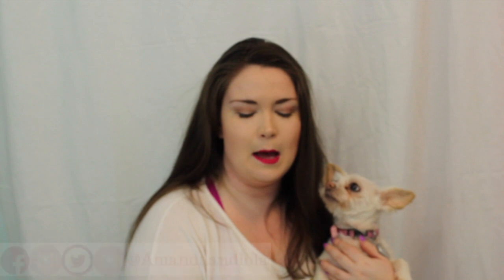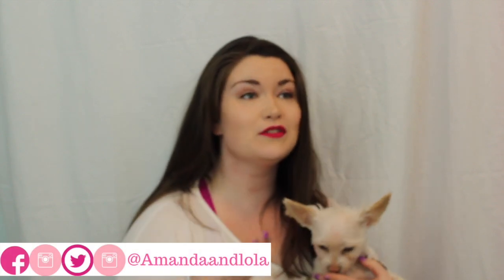'A' Pure Aroma by Indigena Skincare Review l Amandaandlola NL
So I have had he amazing opportunity to collaborate on a product launch with Indigena Skincare.  I am so excited to share this behind the scenes content with you.  All of the information on the fragrance will be

Follow Indigena

Musical Friend

Wanna Send me Mail:

Amanda Greeley
25 Goodridge Street